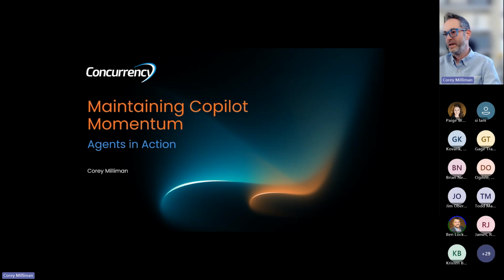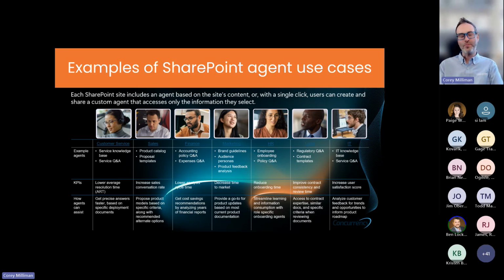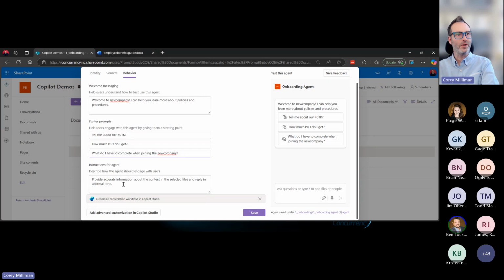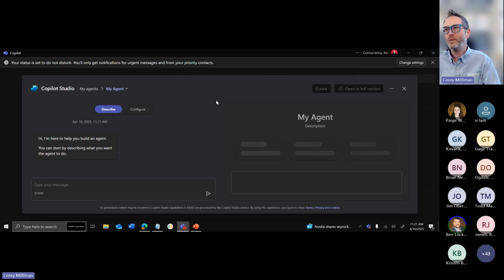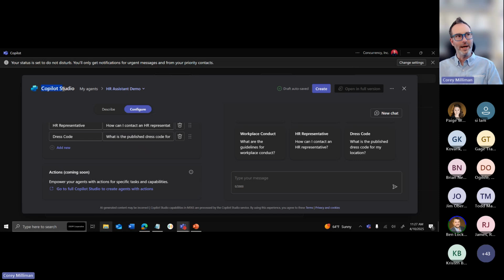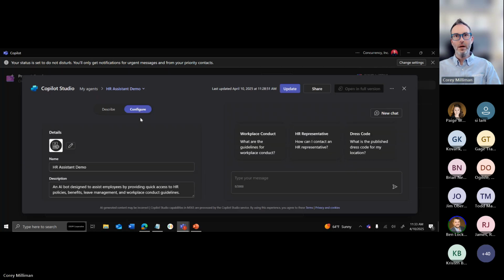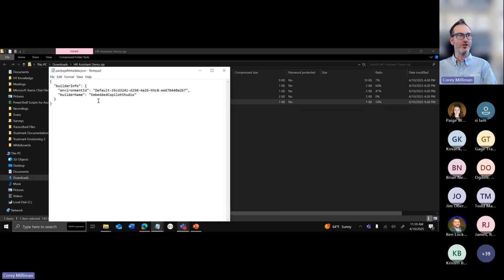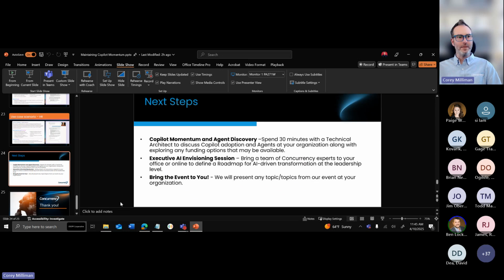Copilot Agents Automate, Streamline & Boost Efficiency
Copilot agents are transforming work across Microsoft 365—automating tasks, improving accuracy, and delivering true self‑service support.

See step‑by‑step demos for building agents in SharePoint, Teams, and across your organization.

✅ How Copilot agents automate repetitive tasks and boost productivity
✅ How to build agents in SharePoint and Teams with step‑by‑step demos
✅ How to use out‑of‑the‑box agents for HR, sales, onboarding, legal & research
✅ How to manage permissions, governance, and security for Copilot agents
✅ How to transfer ownership, share agents, and ensure compliance
✅ How to measure success and drive adoption across departments